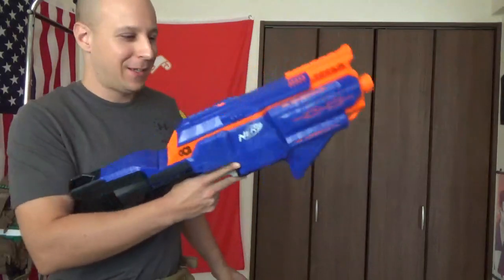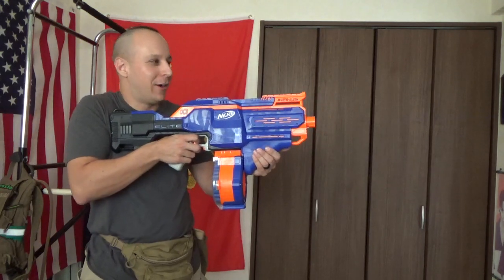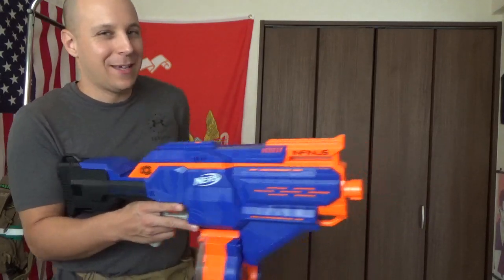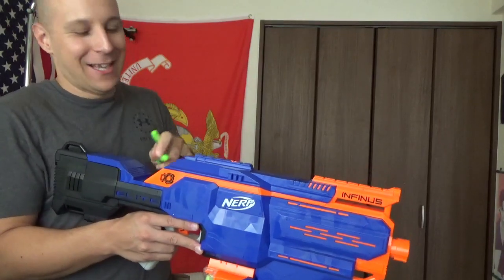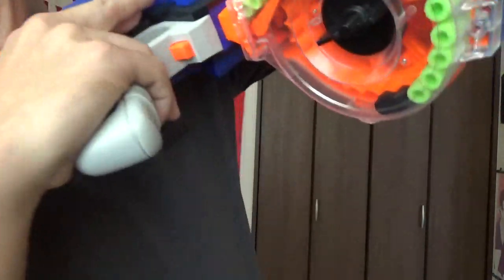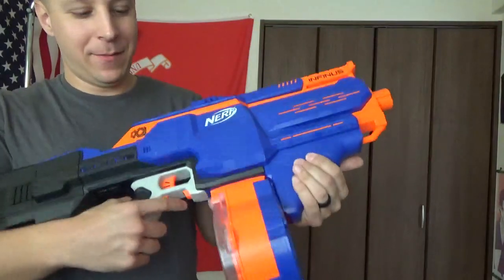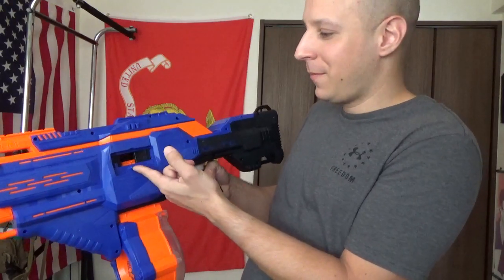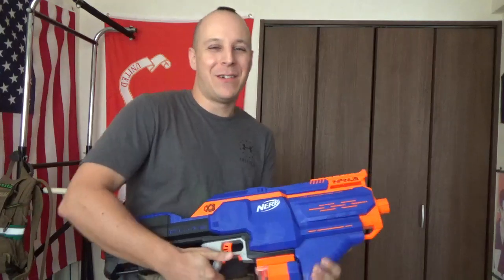GSK Review: Nerf Infinus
Nerf do what airsoft / Paintball don't. :^)